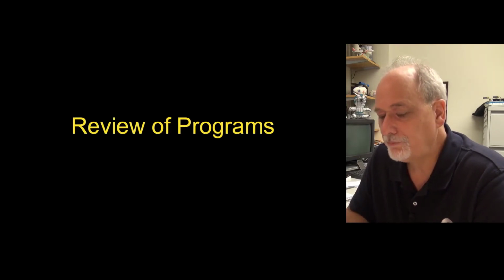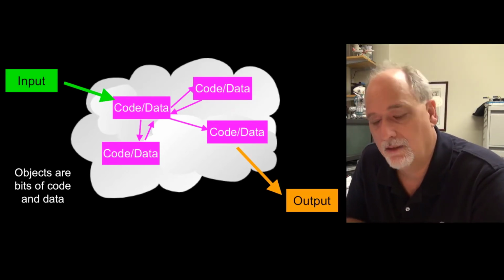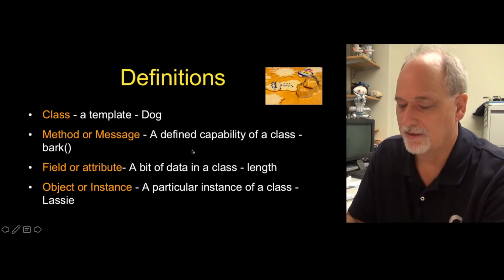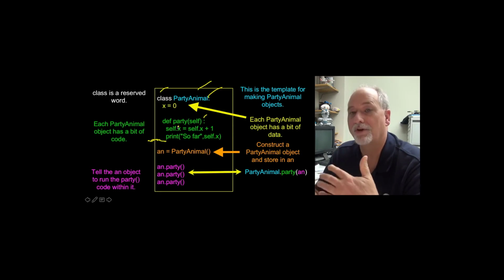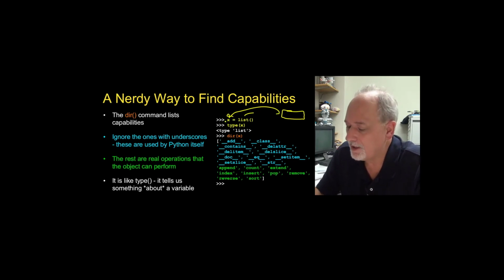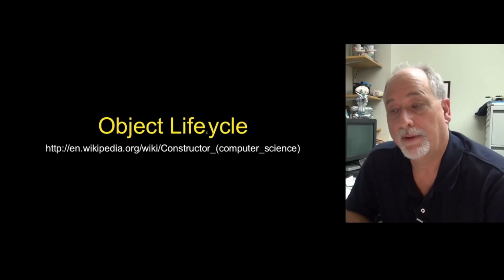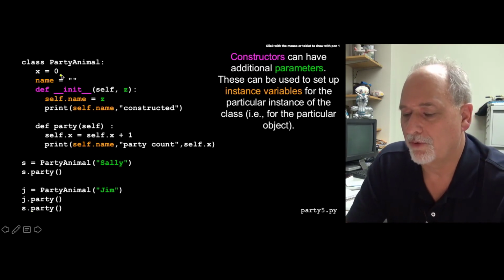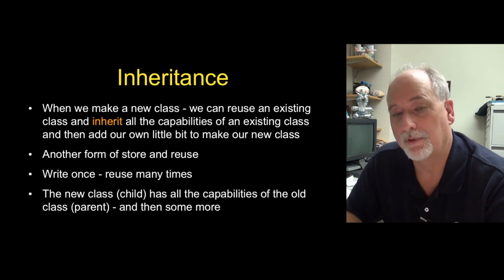Object Oriented Programming Python | Python OOP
In this course you will learn about ins and out of Python object oriented programming. First you will learn about OOP concept and terminologies such as class, inheritance polymorphism and so on. Then you will write python program to understand each of this object oriented concept in depth.

net banking/UPI/credit/debit we accept all.

Topic Covered
Python object part one: Concept and terminology (0:00)
Python object: Part 2 (10:40)
Python object: part 3 (19:00)
Python object: part 4: (25:30)

Course developed by: Dr Chuck Severance